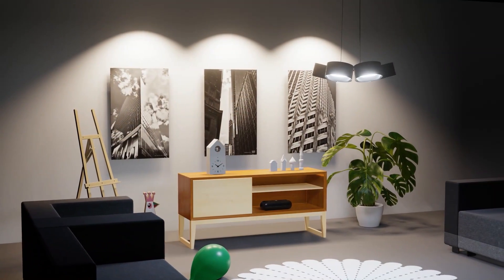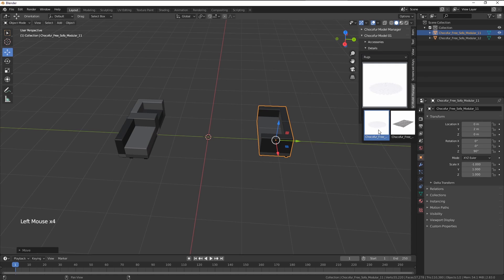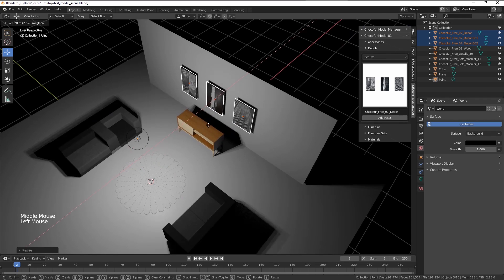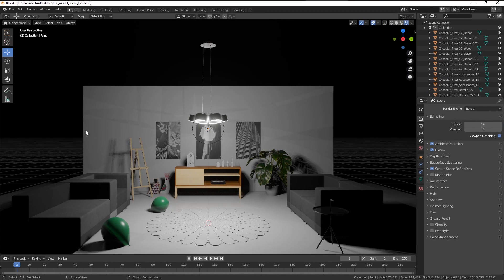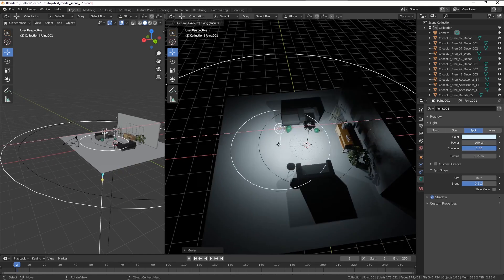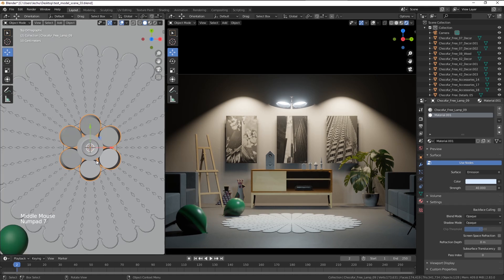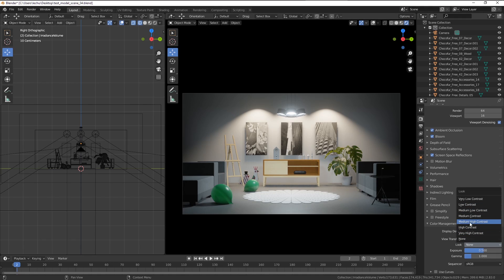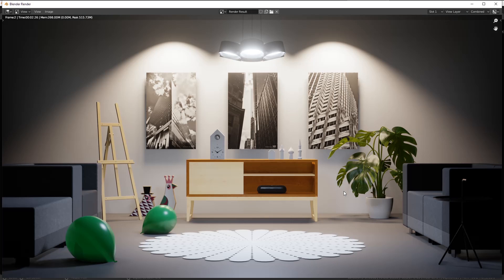Create Simple Interior in Blender - Chocofur Model Manager Tutorial [Part 02/03]